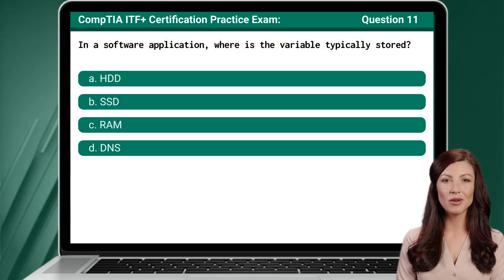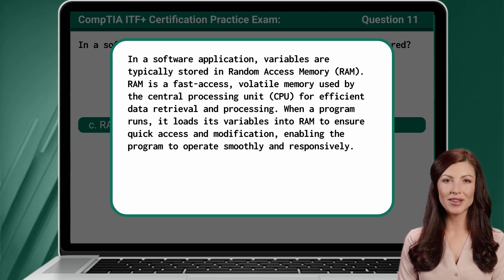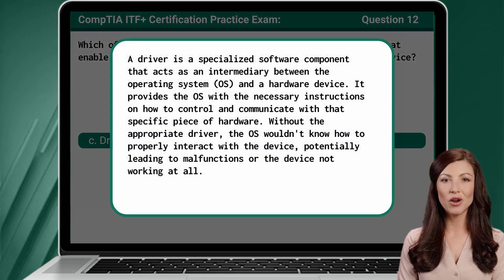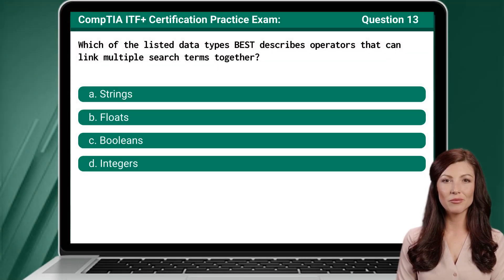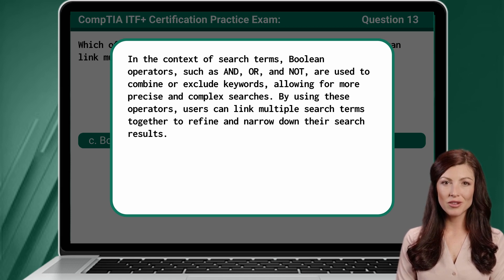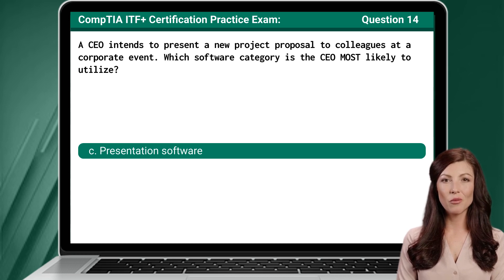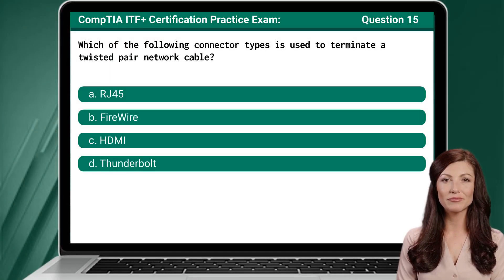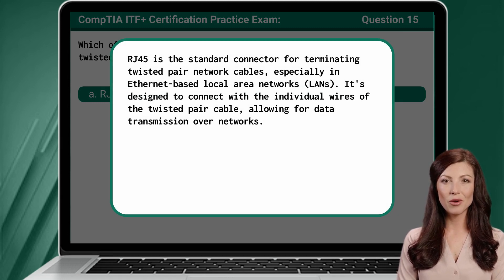CompTIA ITF+ (FC0-U61) | Practice Exam | Questions 11-15